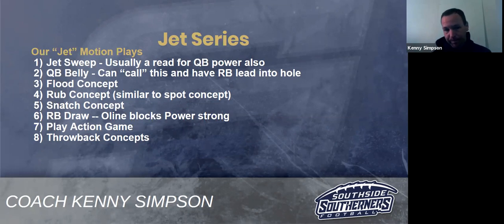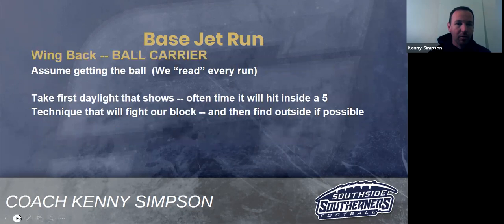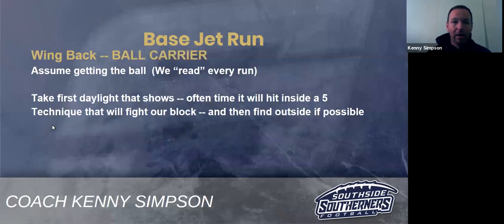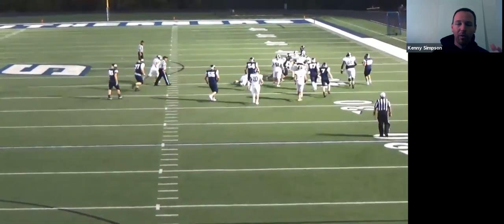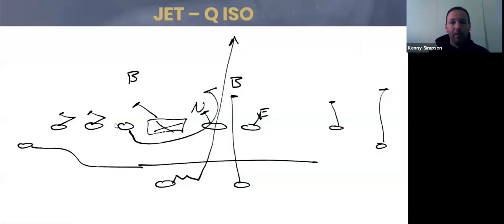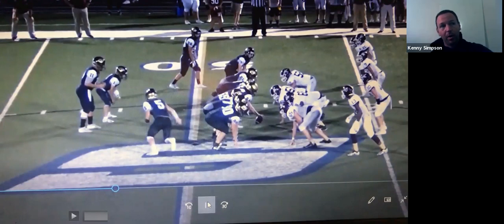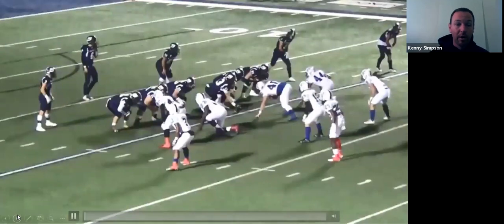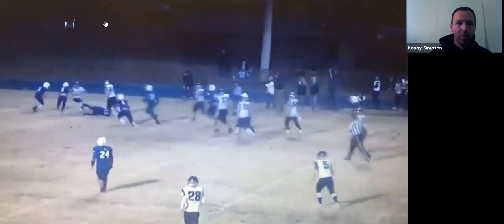Jet Motion and Fixes